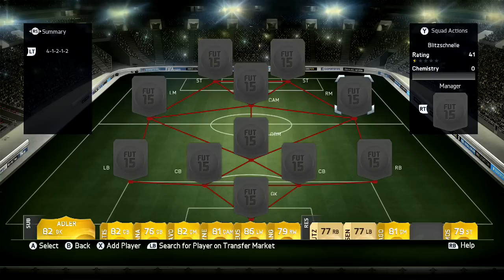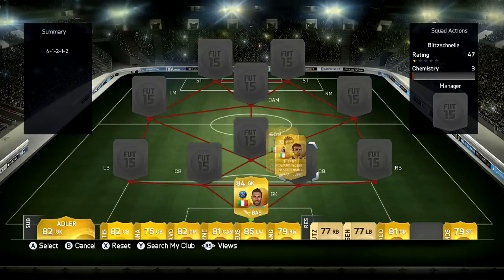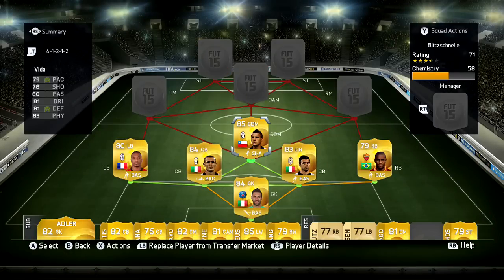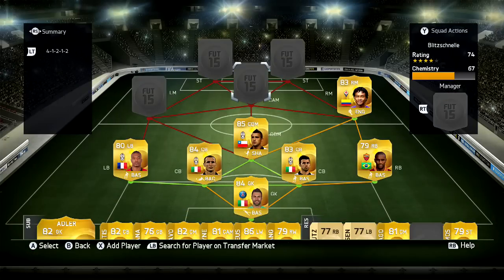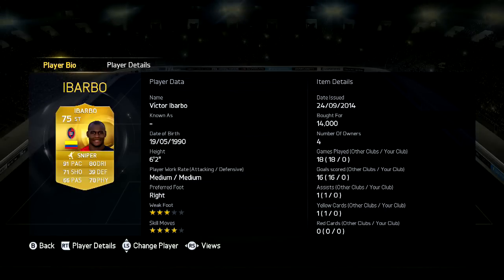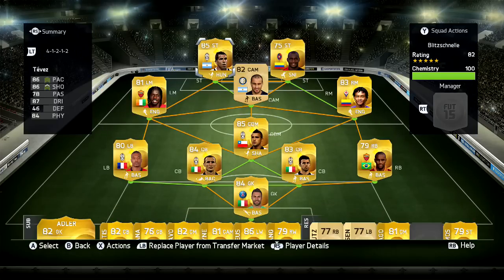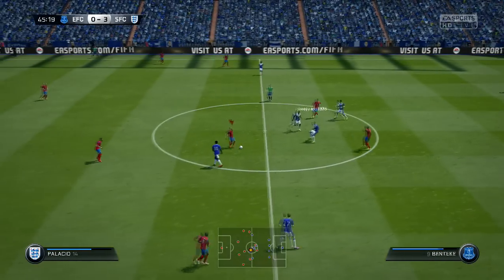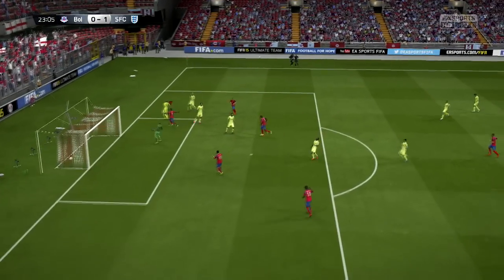FIFA 15 | The Fastest Serie A Team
This is my Serie A team which I use In ultimate team.